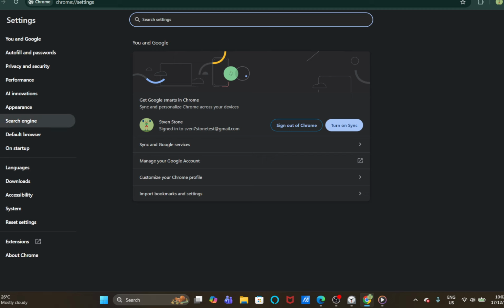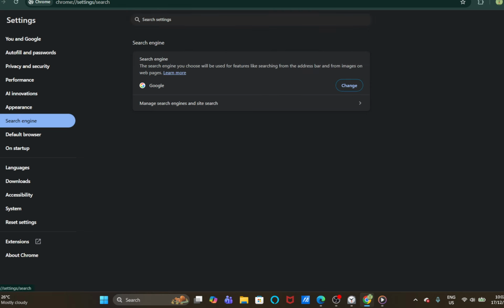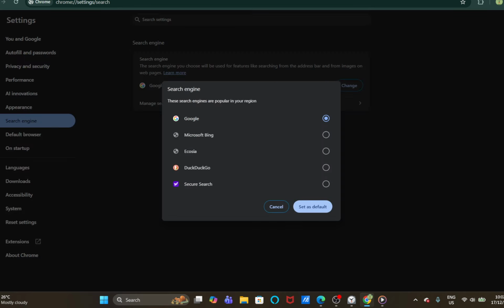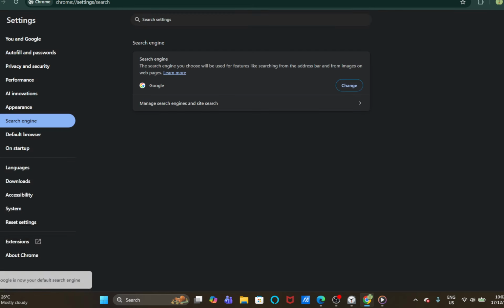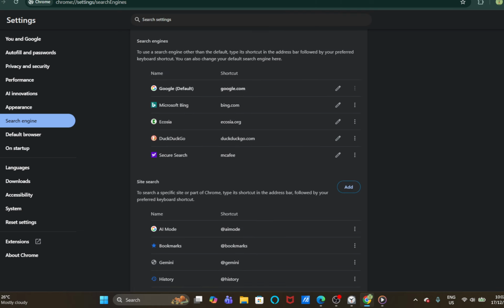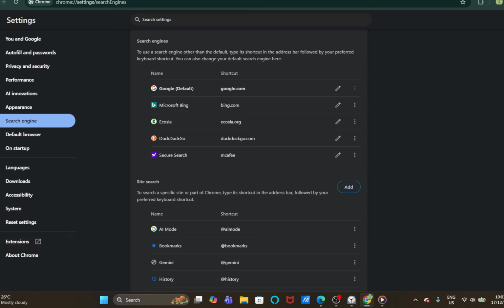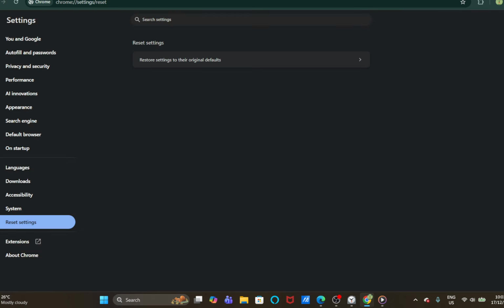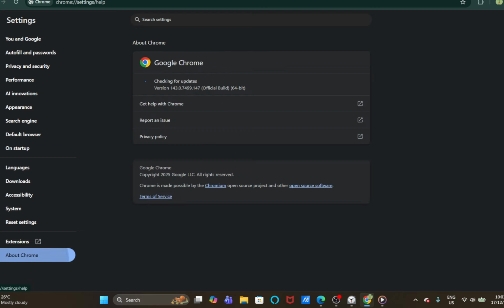How To Fix Yahoo Search from Chrome [Full Guide 2026]